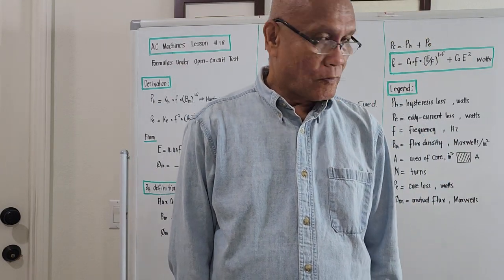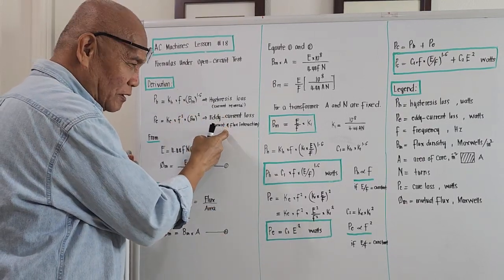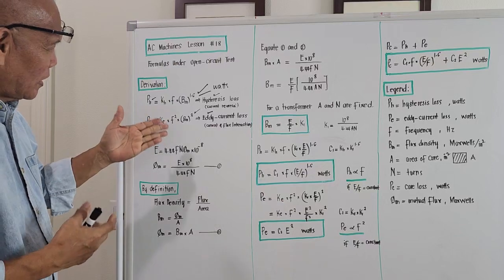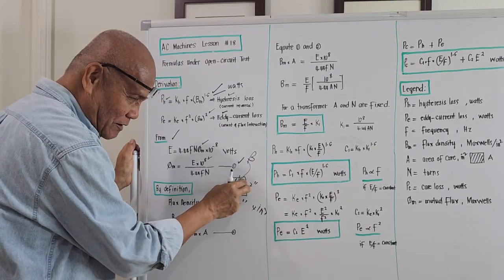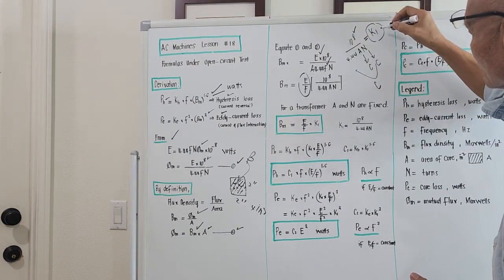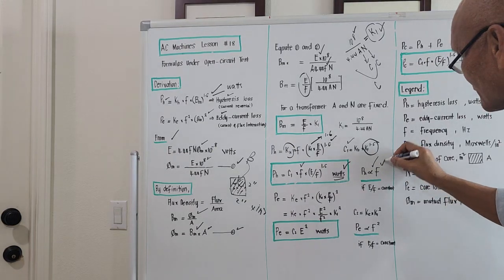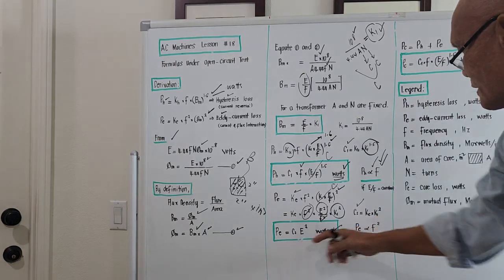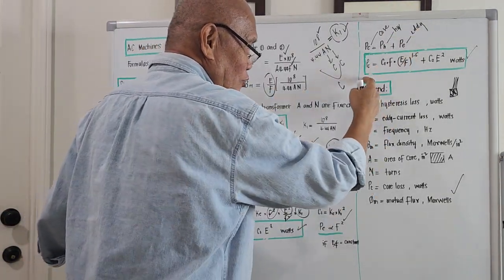AC Machines Lesson #18 _ Formulas Under Open-circuit Test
Derivation of formulas.